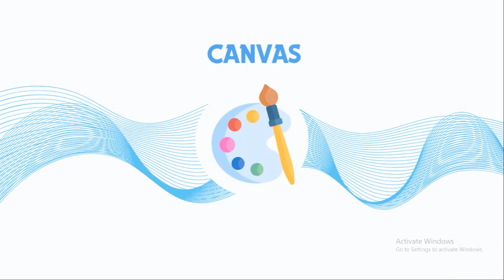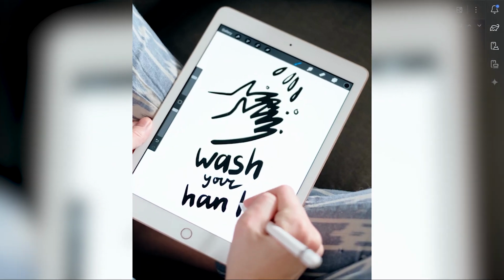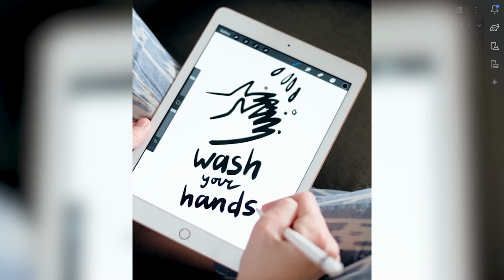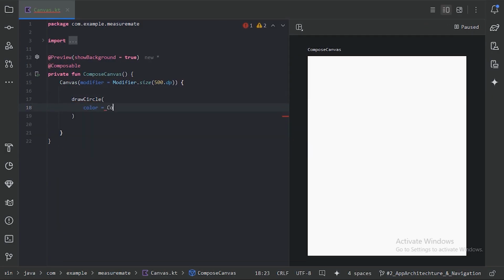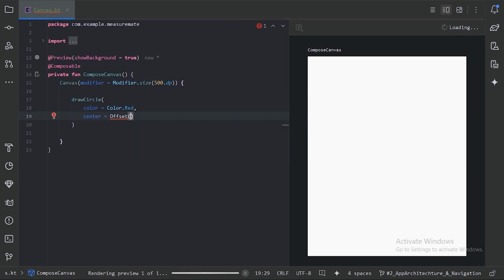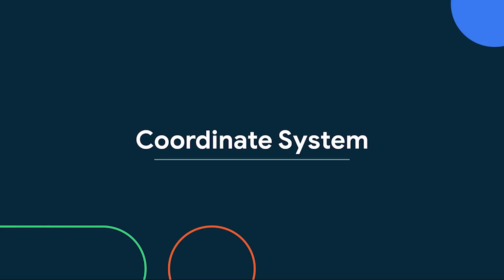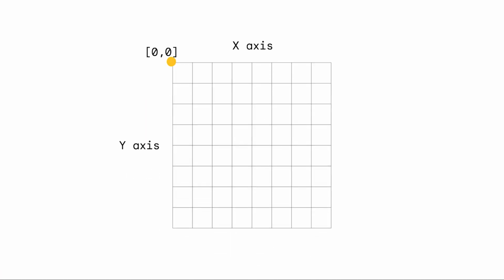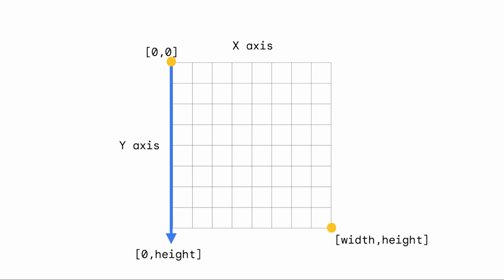Understanding Canvas || Android Development || Kotlin || Jetpack Compose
Udemy Courses:
📚 Android Quiz App: Ktor Backend & Jetpack Compose

💡 🛠️ In this video we will understand about the canvas in android development using jetpack compose. Canvas helps in drawing custom shapes.